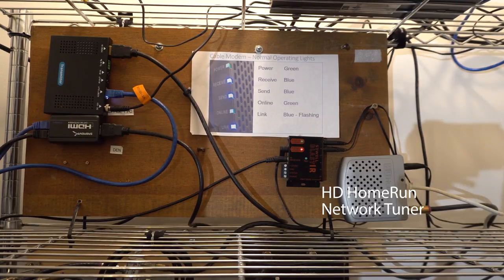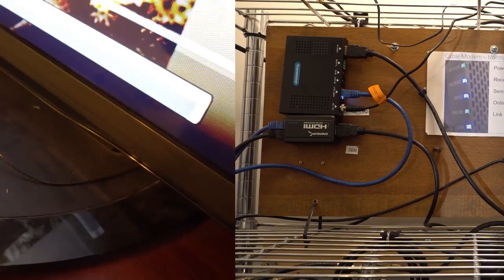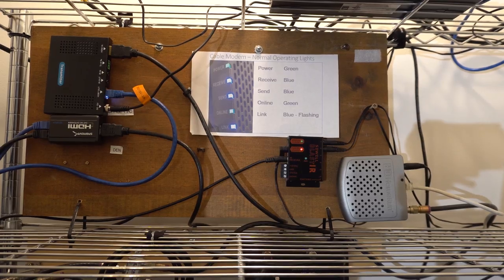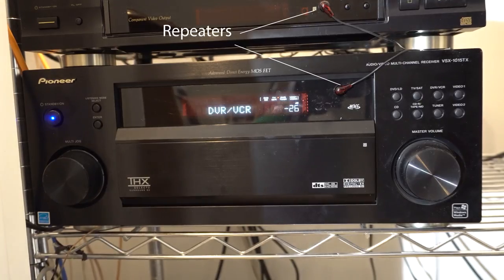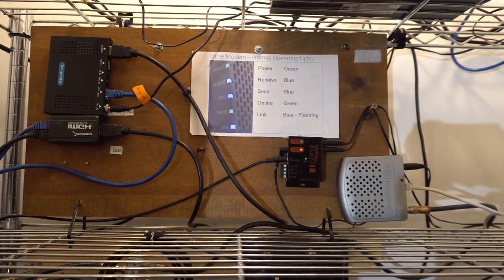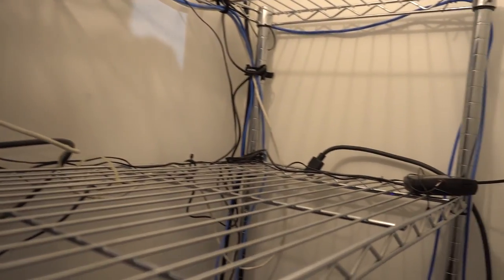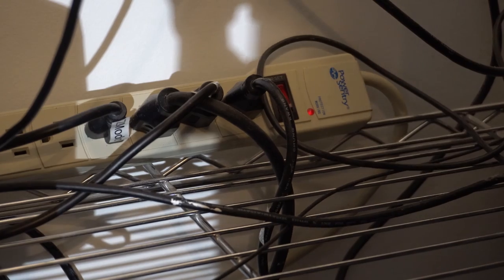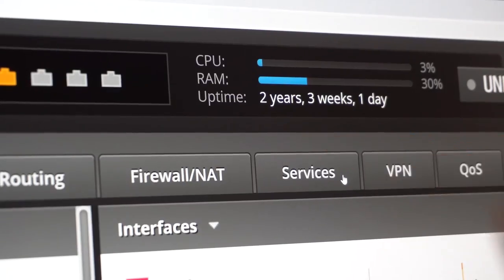Organizing Your Home Network [DIY Wiring Closet]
A simple do-it-yourself wiring closet can provide network, video, speaker and other signals to your house. If you have technical skills this is relatively simple and adds many advantages, such as:
- Keeps dusty computers, routers, and other "boxes" hidden away from their associated screens. Hidden equipment makes your home look neater.
- Having your computer equipment in one place makes interconnection between the computer and router simple, since they only require a short cable. It's easier to add, remove, and troubleshoot.
- You can take advantage of the simplicity and reliability of a wired connection everywhere possible (such as smart TVs), instead of relying on a wireless connection.
- With all of your network equipment in a centralized wiring closet, adding a UPS allows you to keep home Internet and security cameras running during a power outage.

I hope you will enjoy this tour of the wiring closet, and look forward to any suggestions or ideas in the comments! This video is a departure from my usual content which involves looking at vintage technology such as cassette decks.

Video Index:

00:00 - Intro
00:30 - Organization of equipment
00:57 - Why I used a Costco shelf
01:18 - Network Equipment Shelf
01:55 - Wiring from closet to jacks
02:26 - Patch Panel
02:51 - Video Equipment Shelf
03:21 - Infrared repeater
04:05 - Coax connections
04:36 - PC and Audio Equipment shelves
06:29 - UPS
07:16 - Conclusion